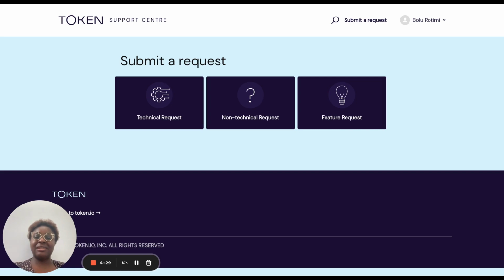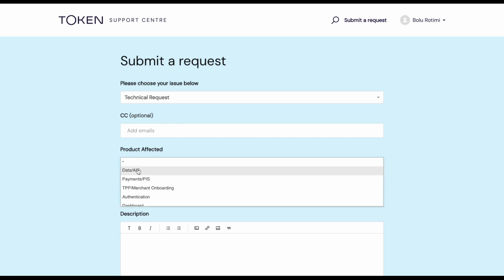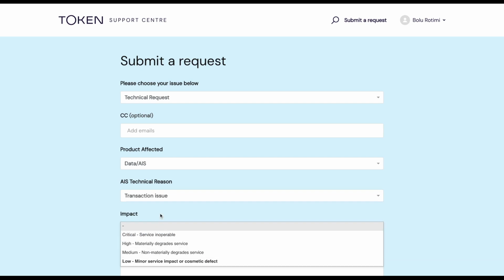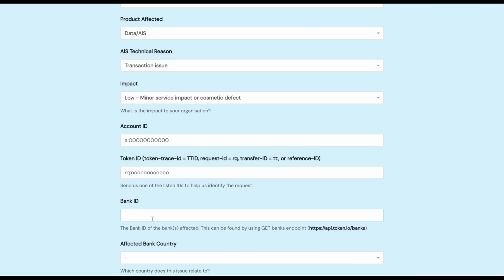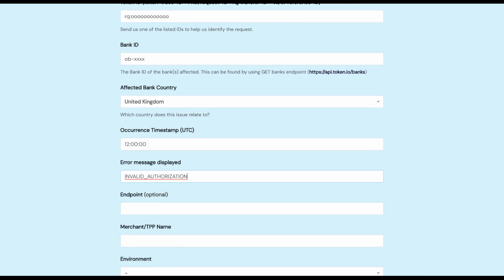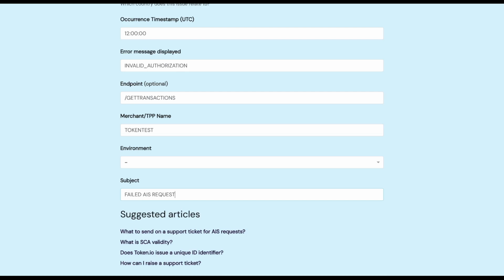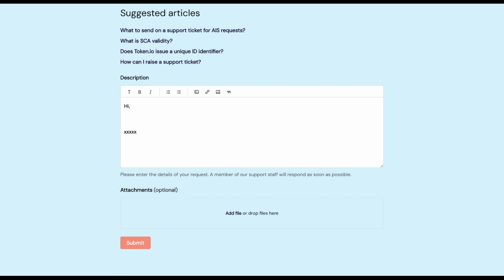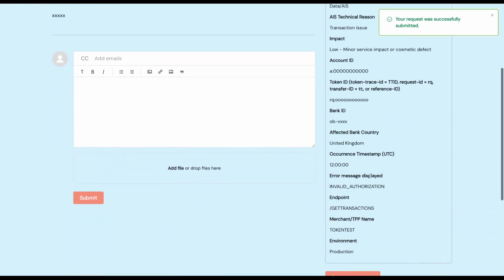Token.io Support: How to raise a Data AIS Request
How to raise a Data AIS Request | Token.io

In this tutorial, we guide you step-by-step on how to fill out our support forms to ensure your queries are correctly triaged and addressed effectively.

🔹 Key Points:

Check available articles for solutions before raising a request.
Understand the different types of queries: Technical, Non-Technical, and Feature Requests.
Importance of providing detailed information for faster resolution.
Understand the impact levels: Critical, High, Medium, Low.
How to correctly fill in account IDs, token IDs, and other essential details.
The significance of the subject line and how it can lead to suggested articles.
Importance of the description and how to use it effectively.
Adding attachments for a more comprehensive query.
What happens when mandatory fields are left blank.